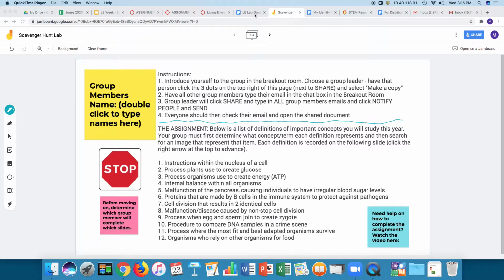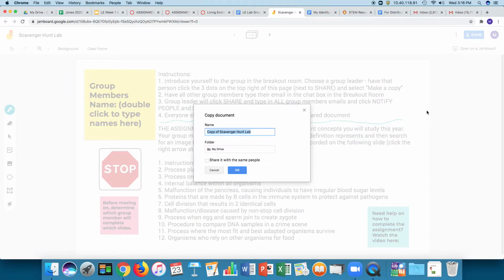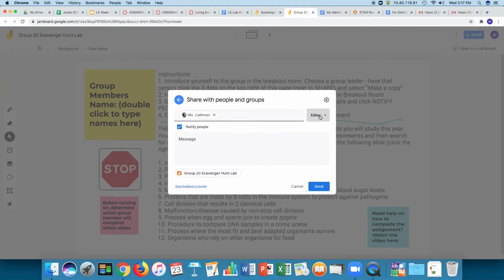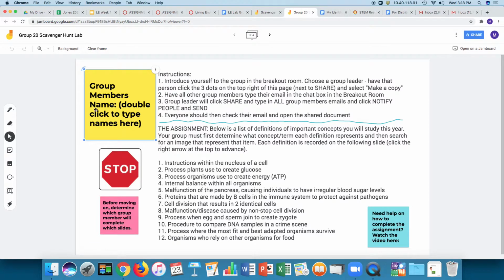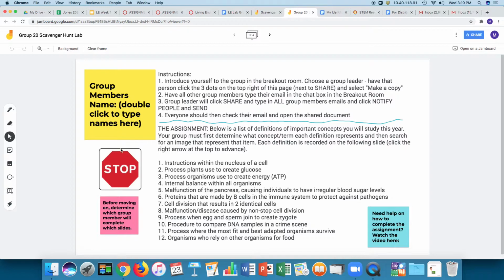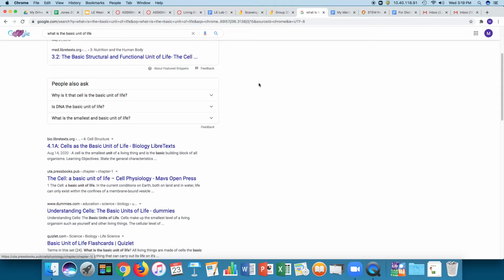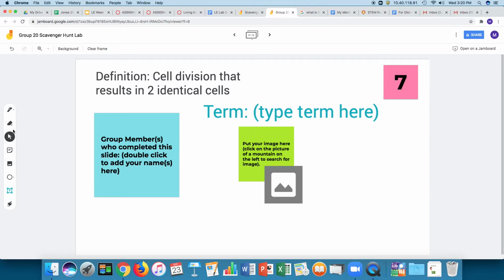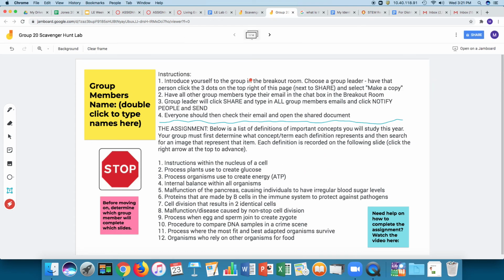Scavenger Hunt Lab Intro